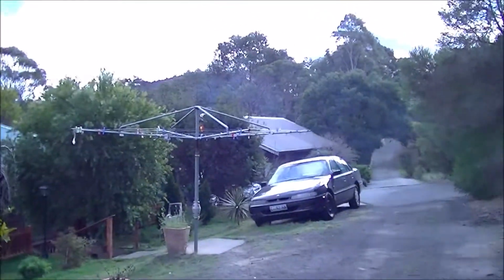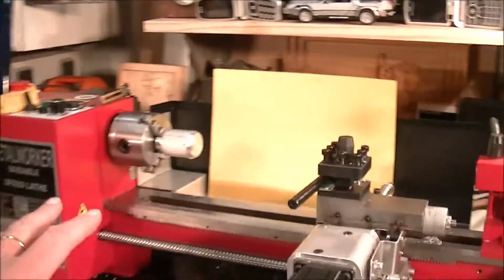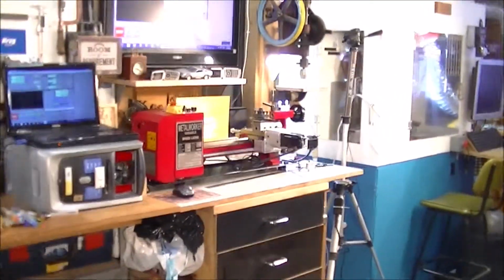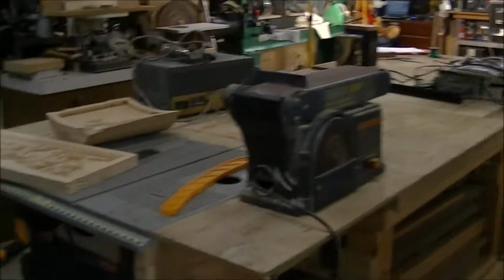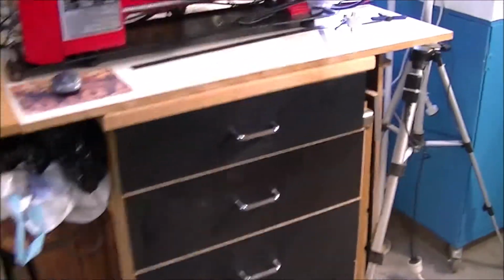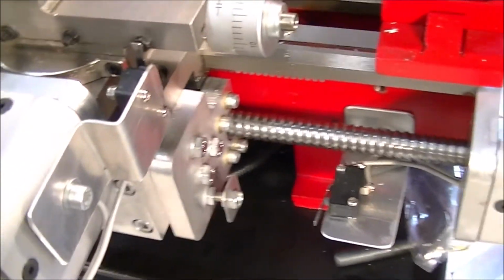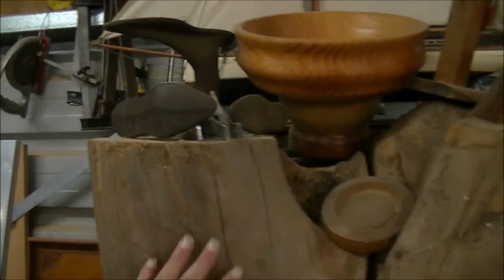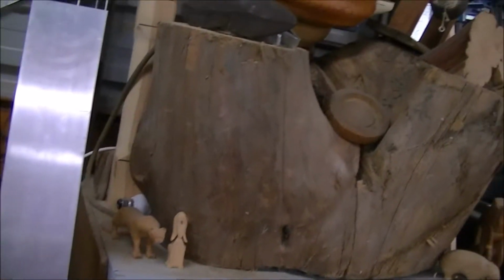My Movie P 10